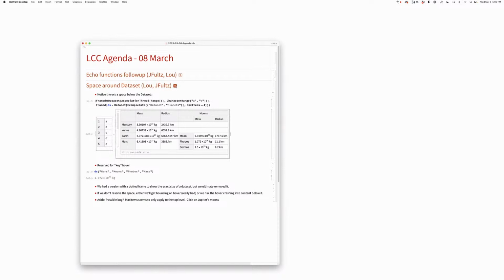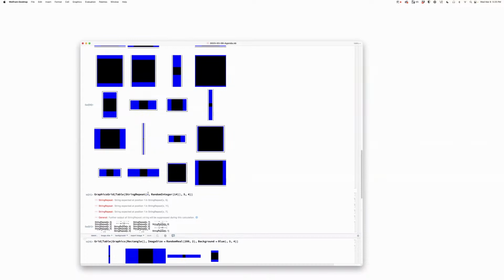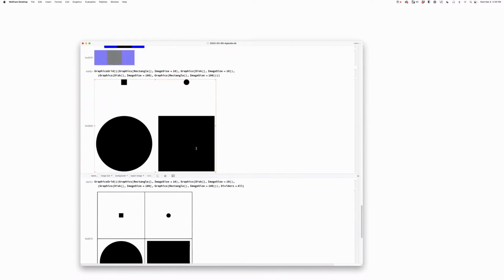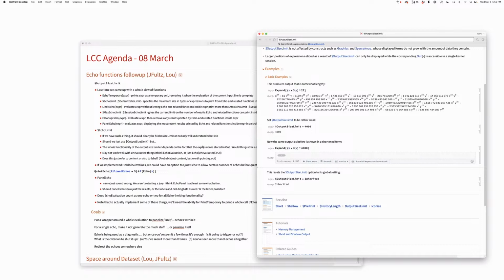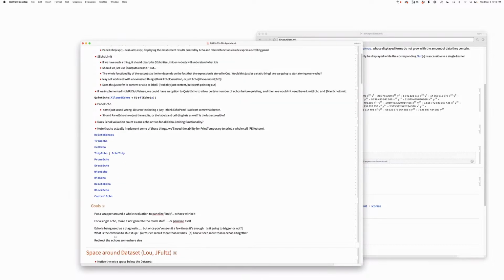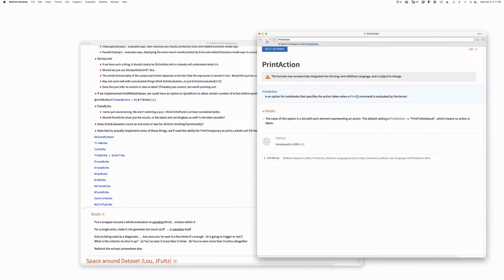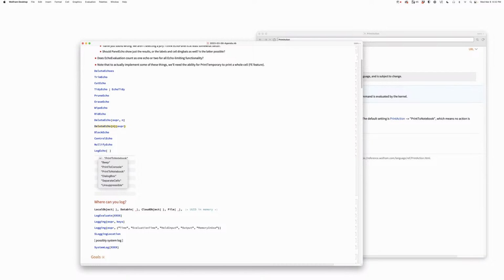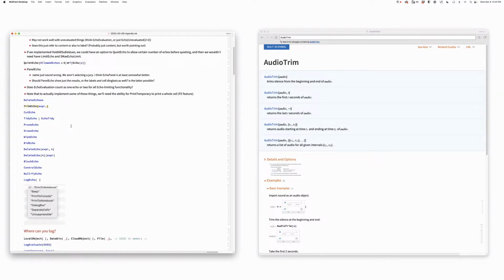Live CEOing Ep 692: Language Design in Wolfram Language [Echo functions and More]